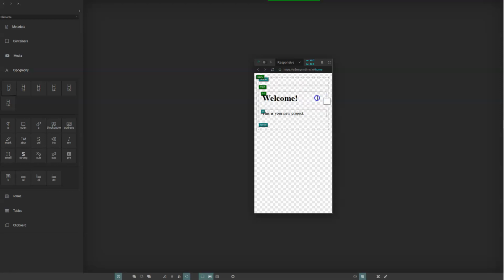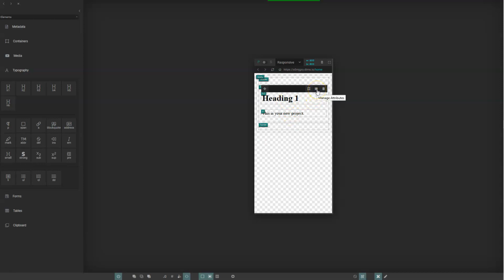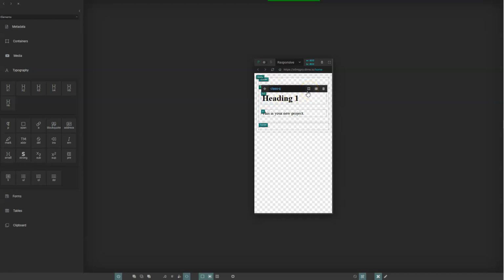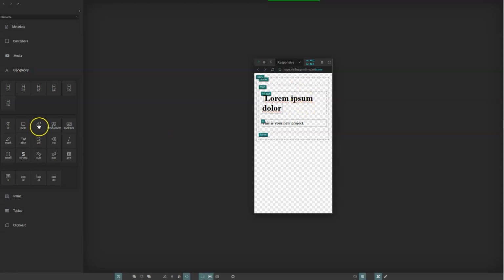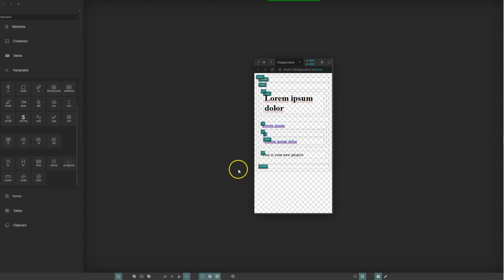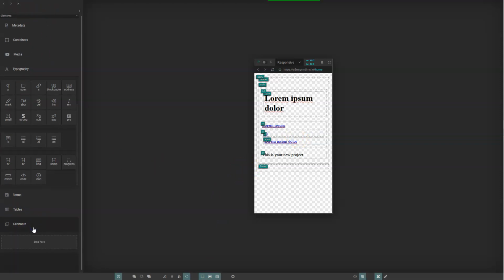04 Tools Panel